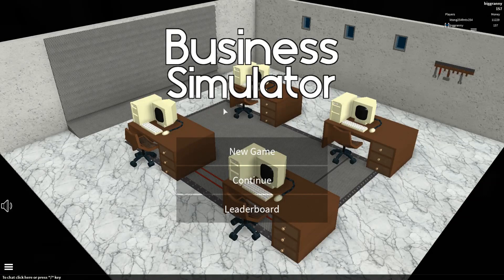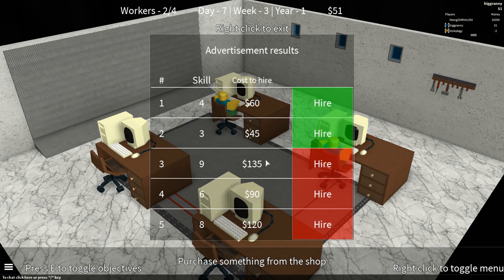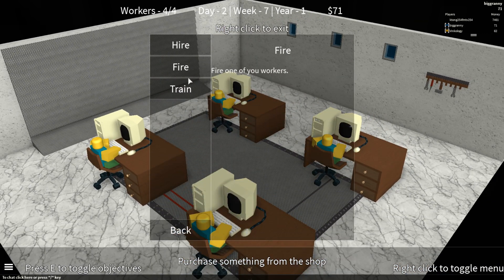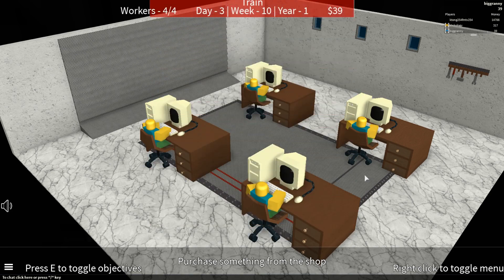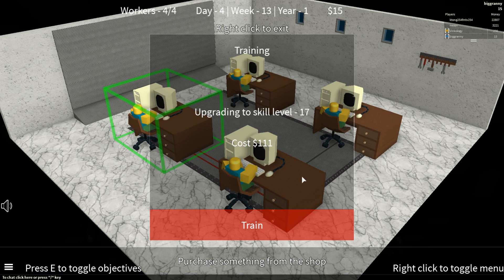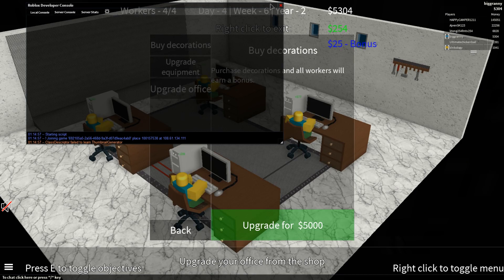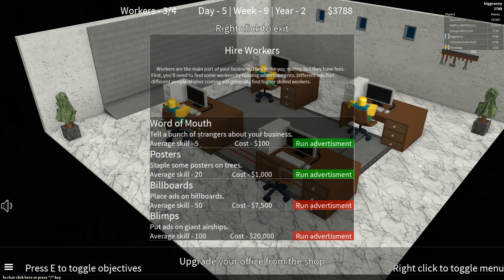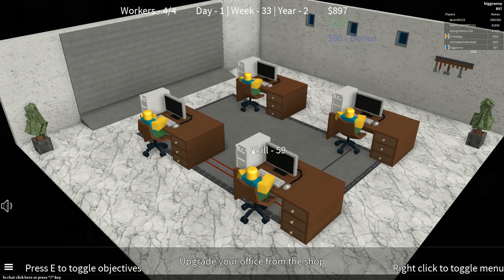Business Simulator | ROBLOX Gameplay/Let's Play (Pt1/3) | Commentary w/ Friends HD